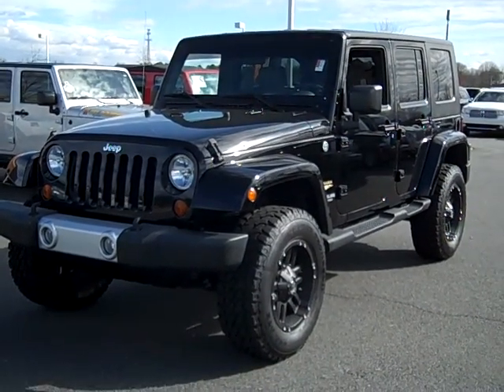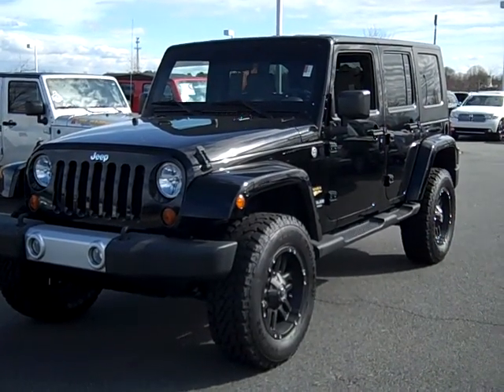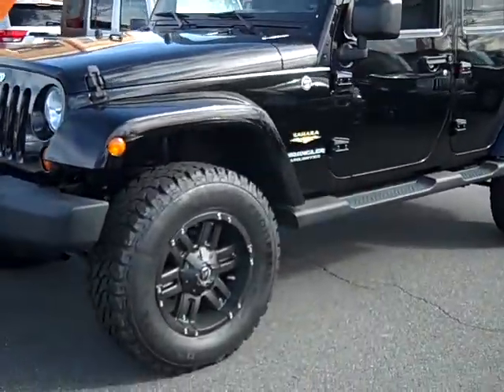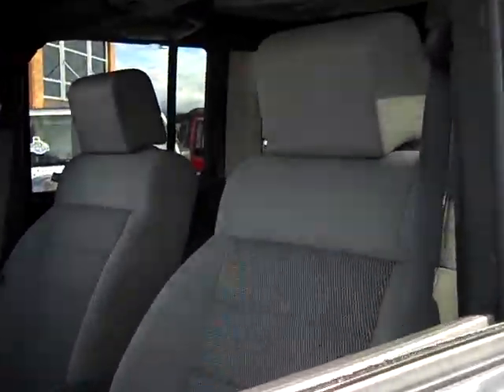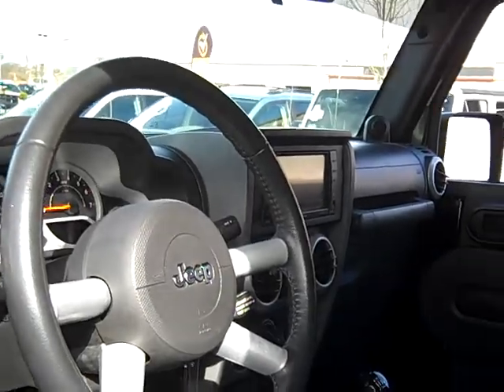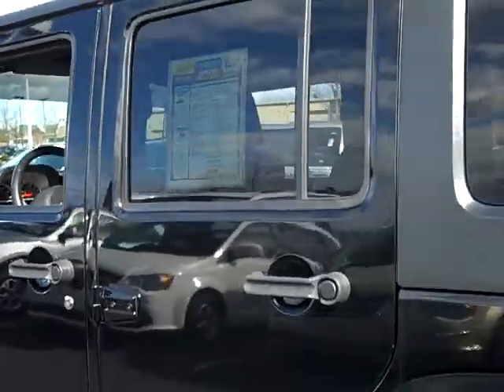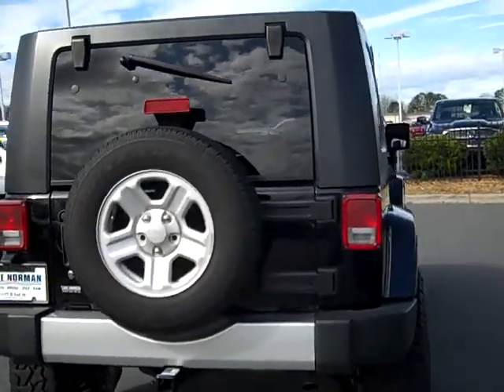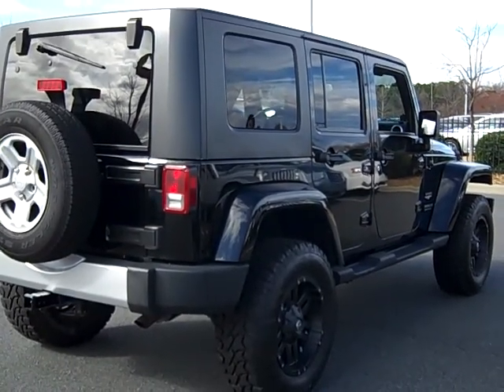2008 Jeep Wrangler Concord NC | Lake Norman Chrysler Jeep Dodge